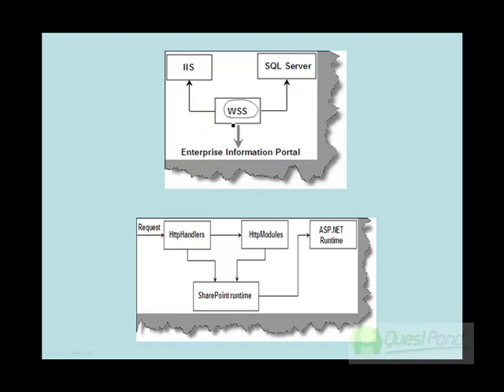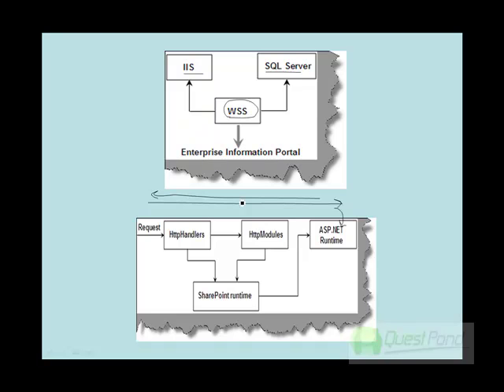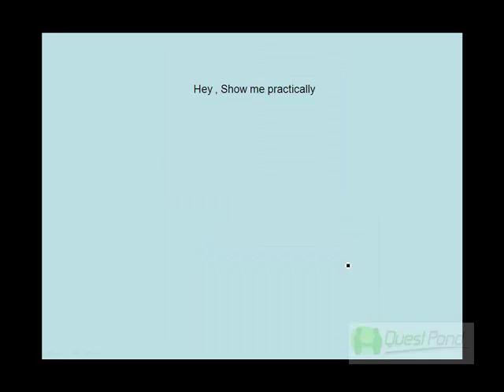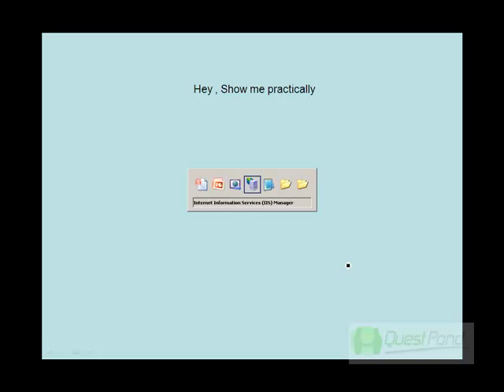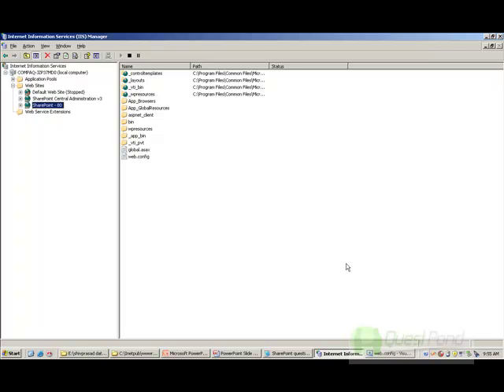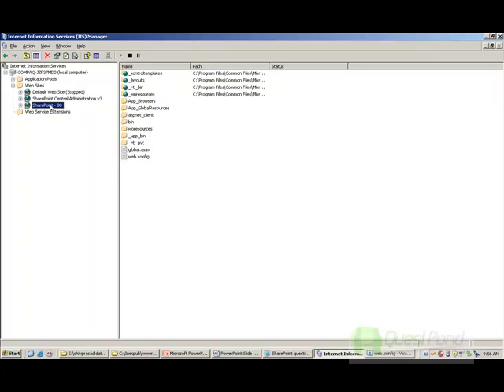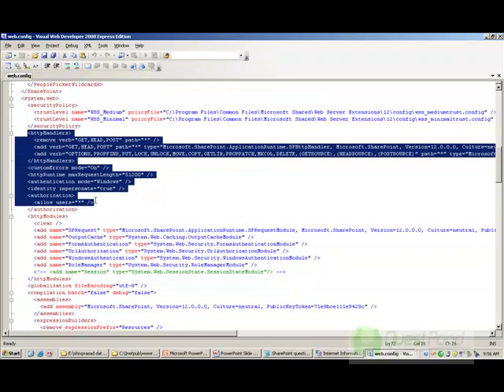How does WSS actually work?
This video will explain about working of WSS.